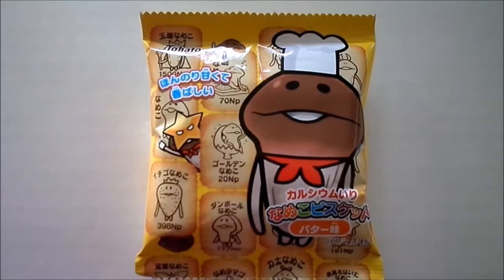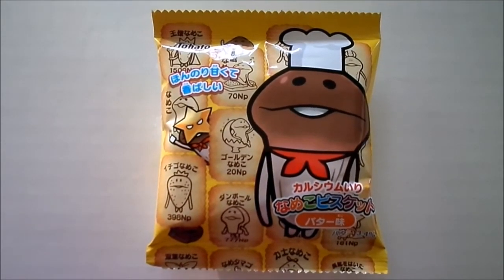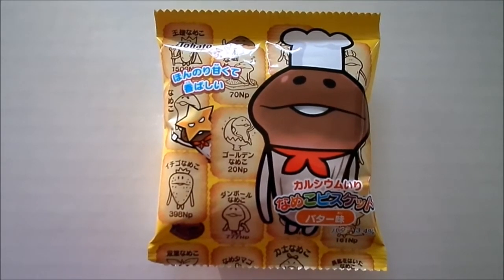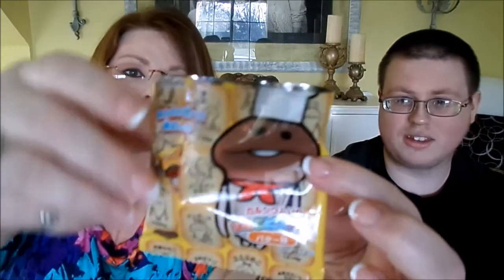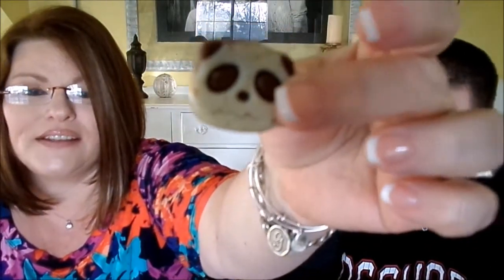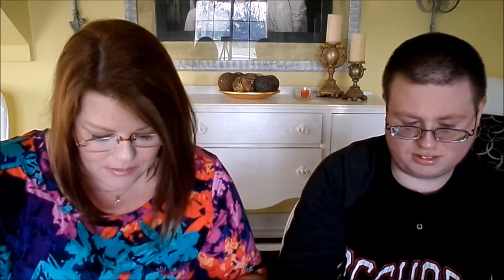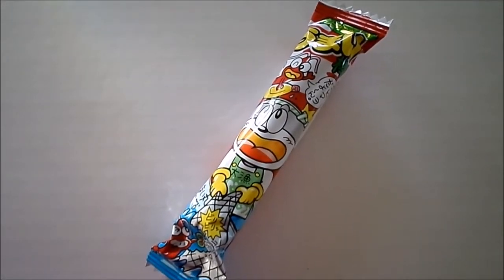Skoshbox January 2015!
Oh my goodness they sent us some fishy stuff this month! lol
If you've never tried Japanese treats you should give Skoshbox a try!